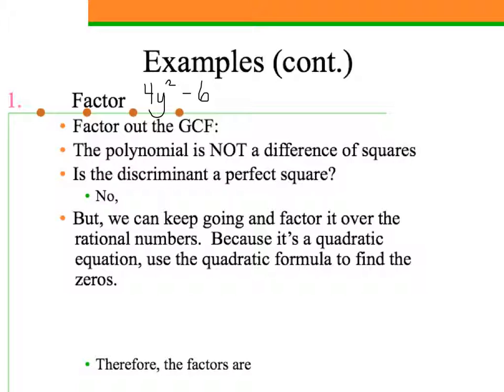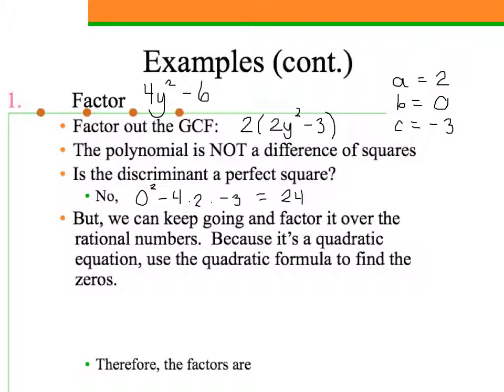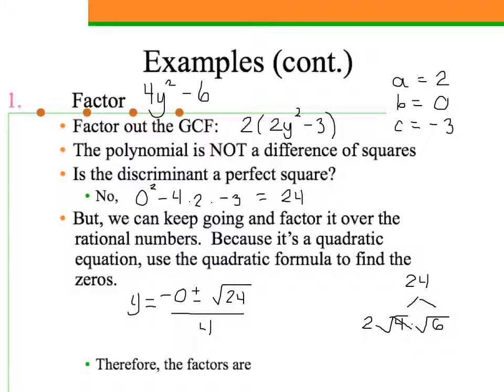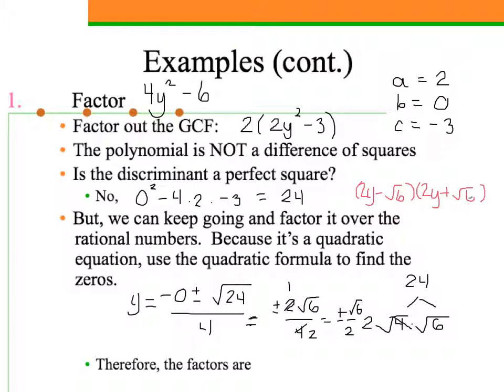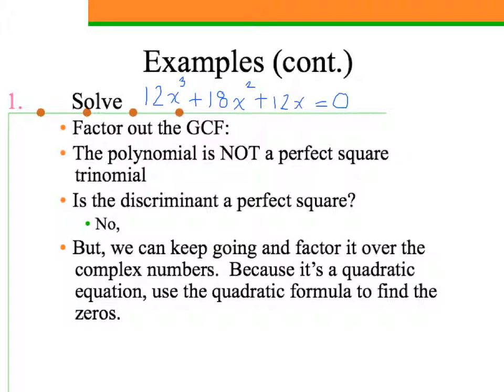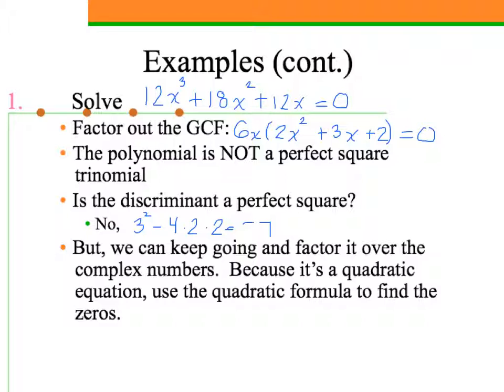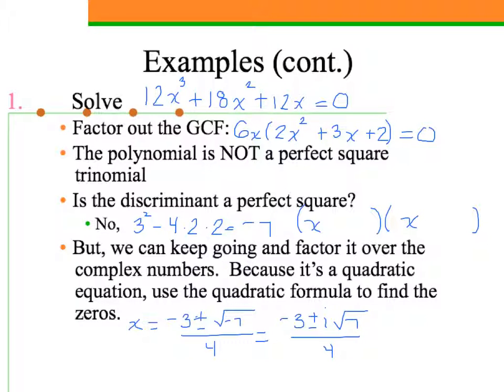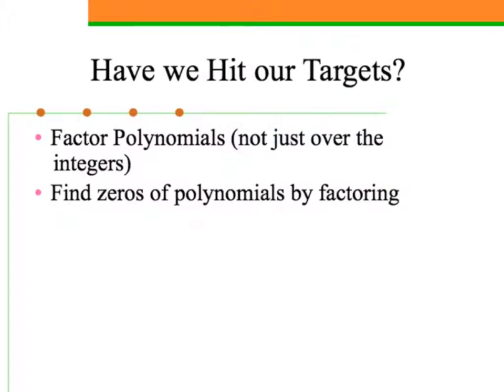Made with Explain Everything